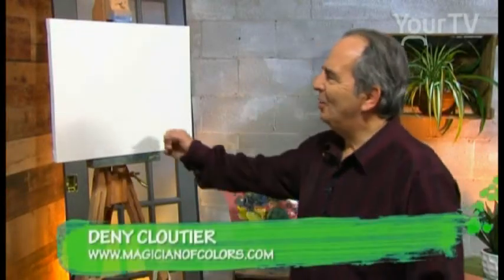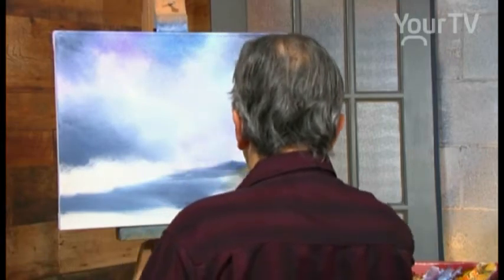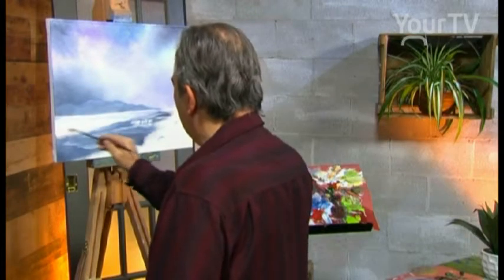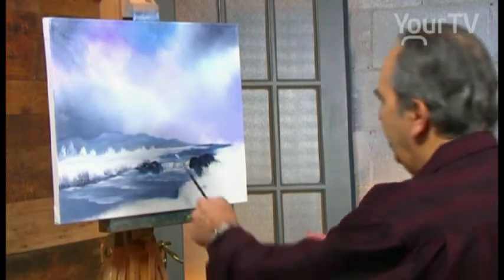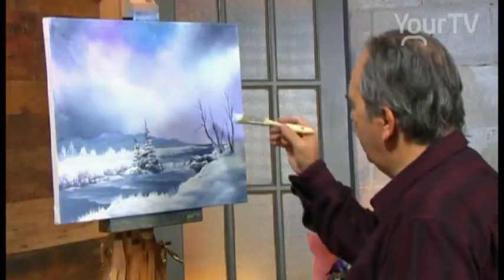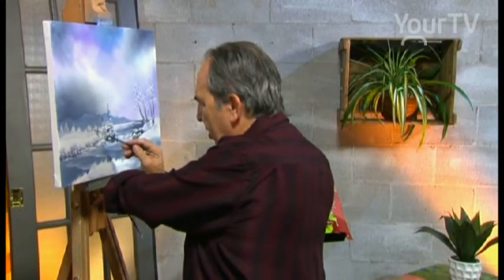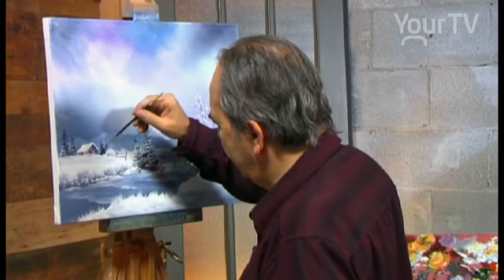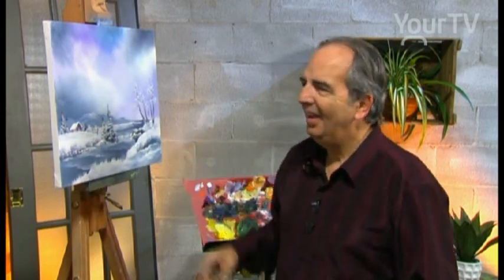Lesson 989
ABOUT DENY CLOUTIER

Since the early 1980s, he has painted on community television. The pleasure of painting what the beauty of nature presents to us is at the heart of his passion.

In 1988, he held the largest solo opening in the world, a collection of 760 paintings. He managed to paint the smallest canvas that is, with an area of 6 mm x 6 mm, the dimensions of a coin of 10 cents.

From March 12 to 19, 1994, installed at the Galeries de la Capitale, in Quebec, he still beat his productivity record by making 1011 canvases of 20 by 24 inches, in 83 hours, sold on-site for the benefit of the Quebec section of the Society. Multiple Sclerosis Society of Canada.

Since the early 1980s, he has also made himself known in Quebec and in several other Canadian provinces, notably through television to reveal the little secrets of his art.

For fifty years, Deny Cloutier has perfected an impressive technique for composing landscapes of striking realism and surprising beauty. With brush strokes, some two or even three inches wide, it reveals mountains, trees, plants, a peaceful lake or a tumultuous river, which it overlooks against a background of blue sky, which 'he can, according to his inspiration, cloud, sprinkle with thinning, flood with rain or whiten with snow. Plants appear here and there, around a house or in a rock garden, a boat is moored at the quay and birds fly over the landscape.

Surprisingly, each canvas has its own identity. He explains: "Like the poet who manages, through a juggling of words, to express feelings and themes that seem eternal, the painter takes pleasure in playing with colors and giving free rein to his imagination. Deny Cloutier finds an inexhaustible source of inspiration in nature.

This technique is his; it took 40 years to develop it. It fascinates many people who never tire of watching him paint in bursts for hours. he can paint several hundred very different landscapes without needing a model. Since his adolescence, he worked very hard to master this way of working and acquire great virtuosity. Deny has indeed surpassed the milestone of 40,000 paintings in his career and it is not finished, which makes him the most productive painter in the world.